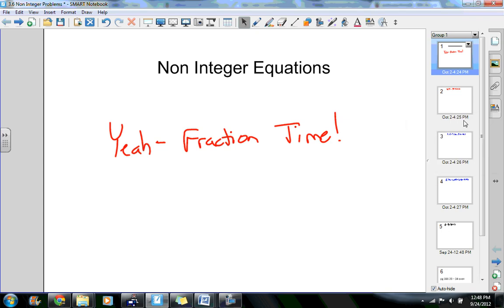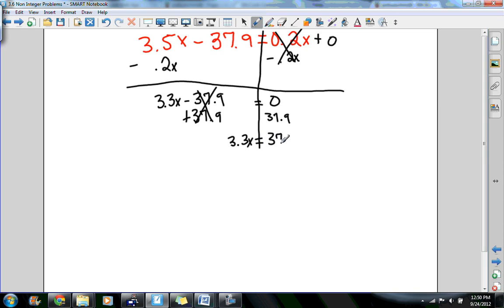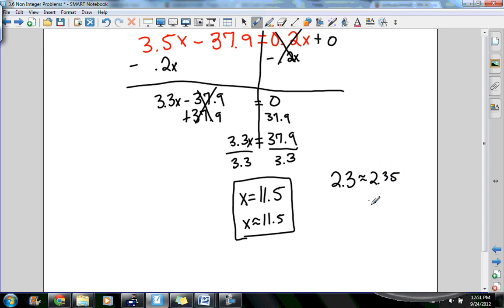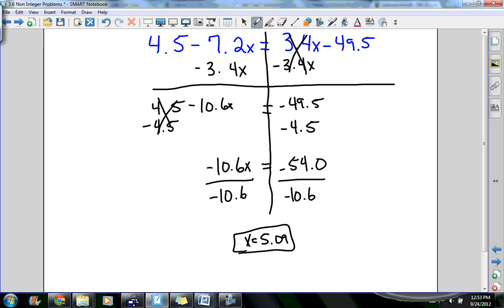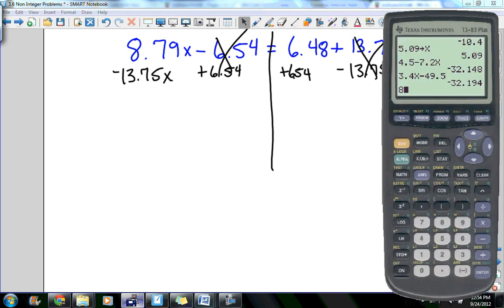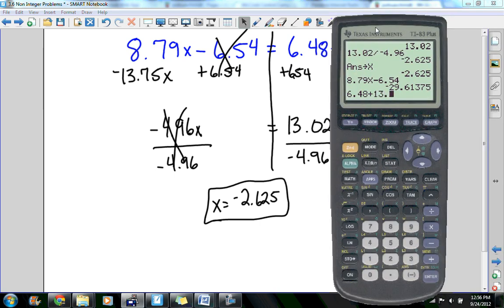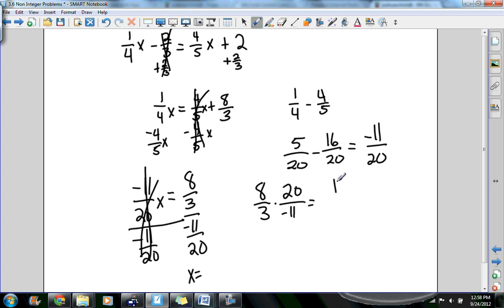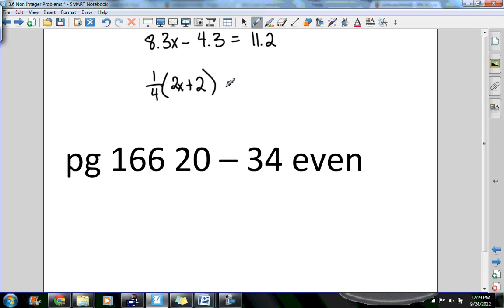Sept 25 3 6 Non Integer Equations